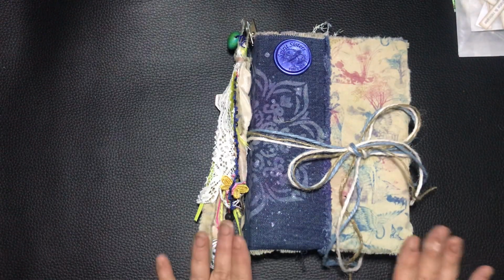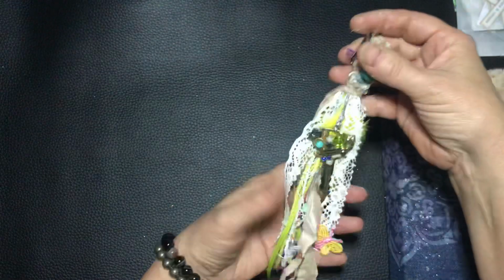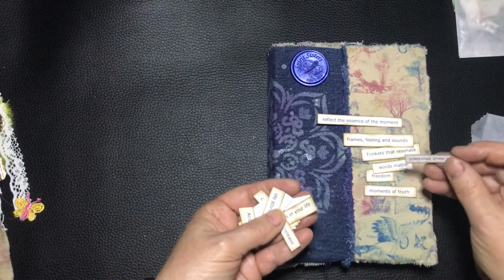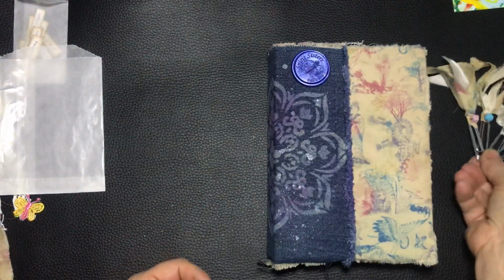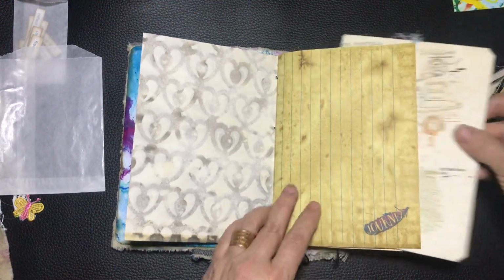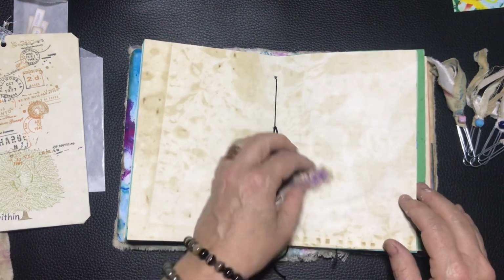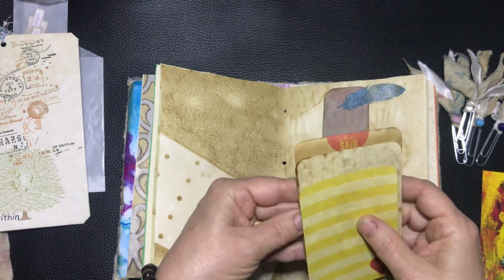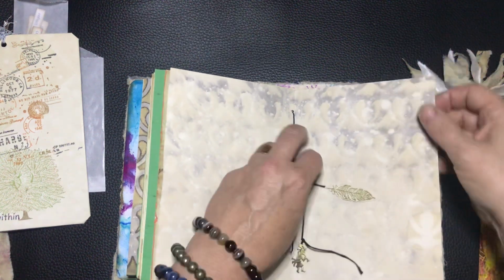Clutter Space Treasure Journal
Handmade, hand dyed papers and embellishments. Created to be uniquely one of a kind space to save your treasures.